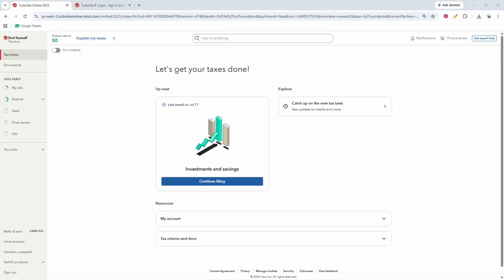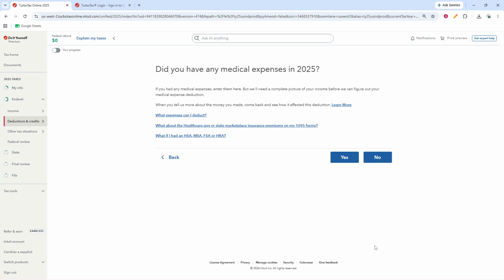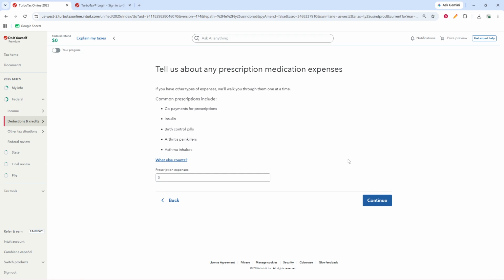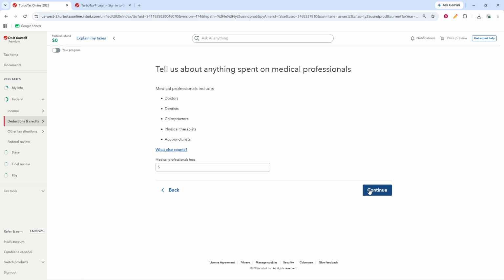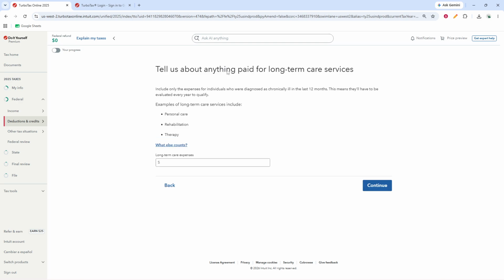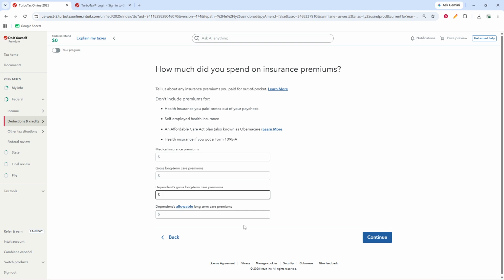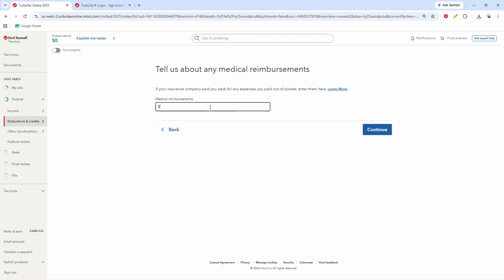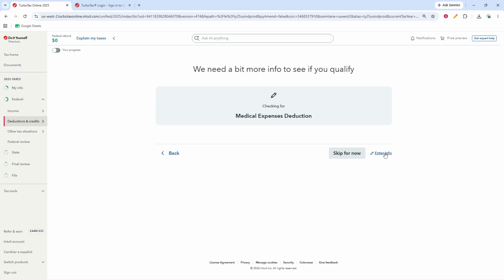How to Deduct Medical Expenses in TurboTax [2026 Full Tutorial]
In today's video, I'll show you how to deduct medical expenses in TurboTax step by step. Whether you're claiming eligible healthcare costs or maximizing your deductions, this guide will help you enter medical expenses correctly in TurboTax.

You'll learn how to access the deductions section, enter qualified medical expenses, review your tax savings, and include them in your tax return.